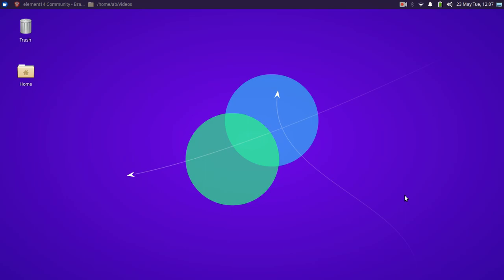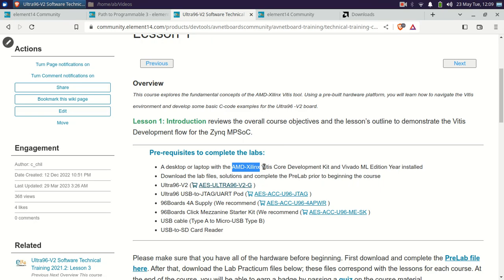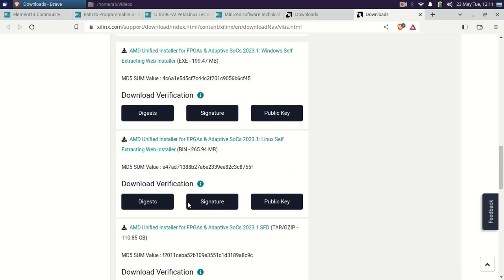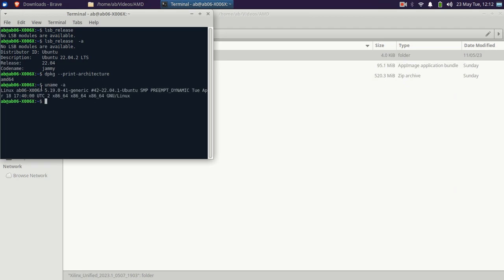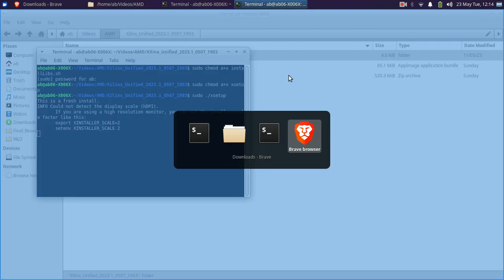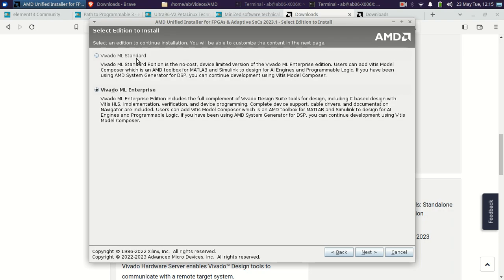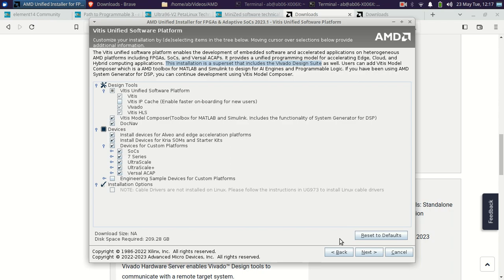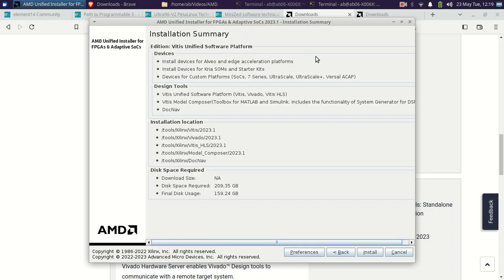AMD Unified Installation Vivado Vitis Part 1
This video is a Part 1 of the step by step guide of installing AMD Unified Installer-  AMD Unified Installer for FPGAs & Adaptive SoCs version 2023.1, Full Product Installation.